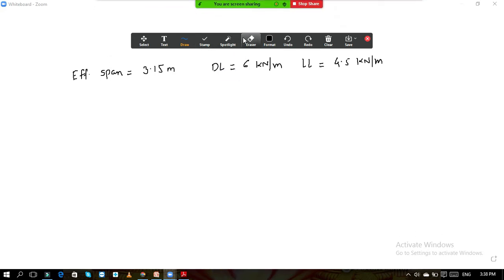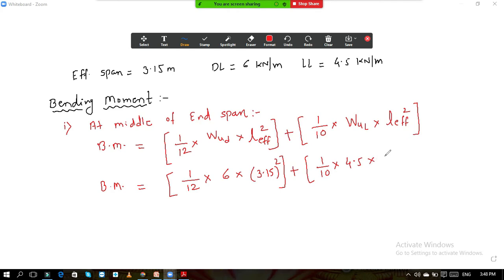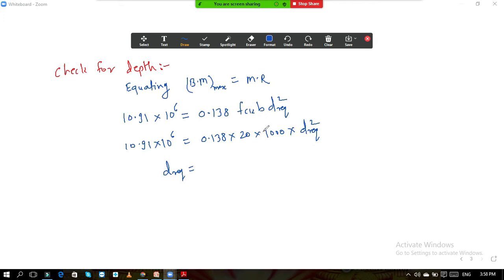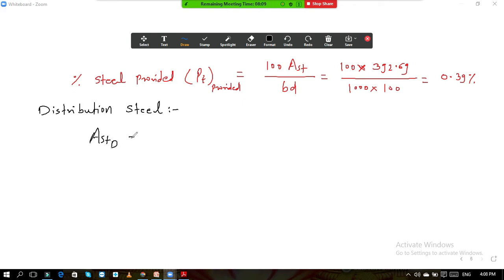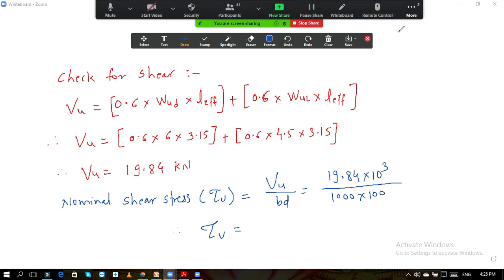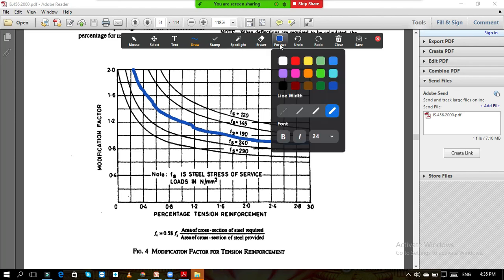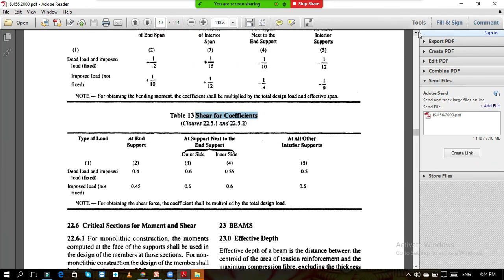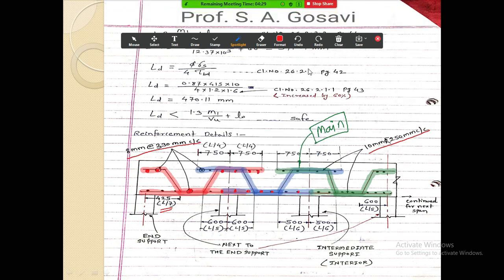DCS I L 11 Design of Slabs